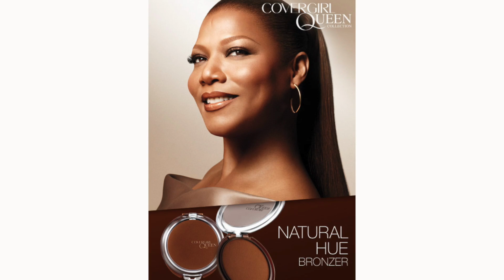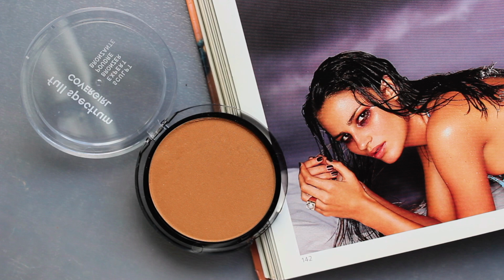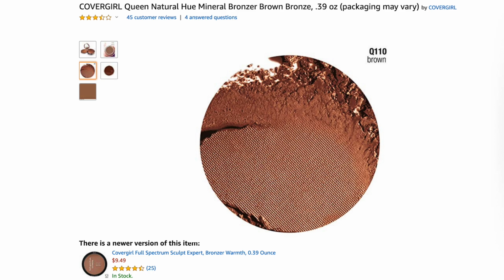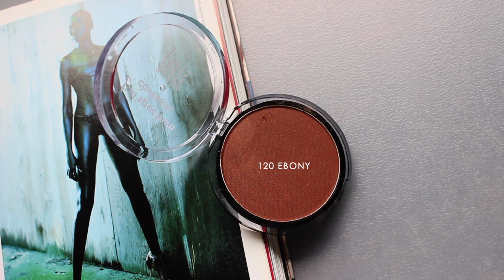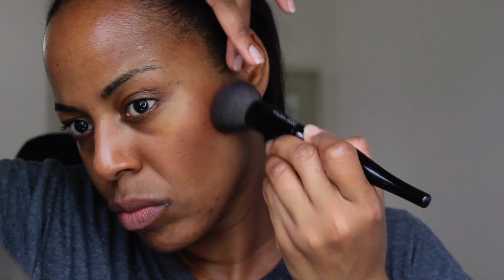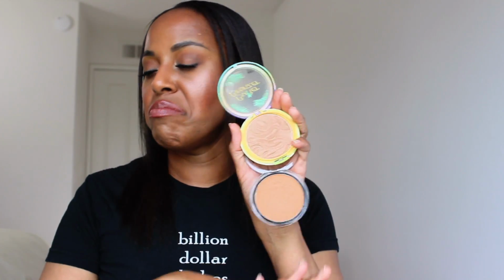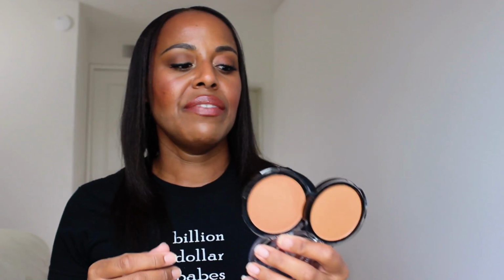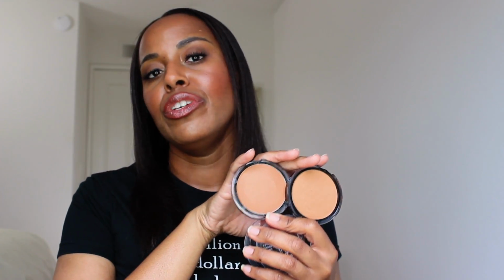QUEEN COLLECTION BRONZERS ARE BACK! COVERGIRL FULL SPECTRUM SCULPT EXPERT BRONZERS SUMMER 2019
This video is about CoverGirl Full Spectrum Sculpt Expert Bronzer. CoverGirl Full Spectrum Sculpt Expert Bronzers are new for Summer 2019 and are permanent additions to the Full Spectrum line. CoverGirl Full Spectrum Sculpt Expert Bronzers replaces the previously discontinued CoverGirl Queen Collection Natural Hue Mineral Bronzers in 100 Light Bronze, 110 Brown Bronze and 120 Ebony Bronze. CoverGirl Full Spectrum Sculpt Expert Bronzers are available in 3 shades - 100 Sunlight, 110 Warmth, 120 Ebony.

▪️Products Mentioned: **
✔ CoverGirl Full Spectrum Sculpt Expert Bronzer
100 Sunlight *Queen Collection Light Brown
110 Warmth *Queen Collection Brown Bronze
120 Ebony *Queen Collection Ebony Bronze
✔ Physicians Formula Butter Bronzer / Deep
✔ Physicians Formula Butter Bronzer / Sunkissed
✔ Benefit Hoola Matte Bronzer / Toasted
✔ Fenty Beauty By Rihanna Sun Stalk’r Instant Warmth Bronzer / Mocha Mani

Product(s) sent to me by a brand's PR / Octoly team include:
CoverGirl

✔ SHOP BYBARE: **
▪️Amazon Favorites Shopping List

✔ MAKEUP WORN

FACE:
Smashbox Photo Finish Primer Oil
NYX Total Drop Foundation / Deep Sable
E.L.F. 16hr Camo Concealer / Deep Olive
M.A.C x Patrick Starr Loose Set Powder
KKW Beauty Crème Contour Stick II / Deep Dark
Benefit Hoola Bronzer / Toasted
CoverGirl Full Spectrum Sculpt Expert Bronzer / Ebony
Sephora Matte Perfection Blush Duo / Tiger Lily
Ofra x NikkieTutorials Highlighter / Everglow

EYES:
M.A.C Pro Longwear Paint Pot / Painterly
Melt Cosmetics Gemini Eyeshadow Palette
Milk Makeup Long Wear Gel Eyeliner
KISS Blow Out Lashes / Pixi
KISS i-gloo Pure & Clean Lash Adhesive

BROWS:
Anastasia Beverly Hills Brow Definer / Ebony

LIPS:
Laniege Lip Sleeping Mask / Apple Lime
ColourPop Lippie Pencil / Kae
NYX Suede Matte Lip Liner / Orange County
Urban Decay Vice Lipstick / Oil Slick
CoverGirl Melting Pout Glitz Liquid Glitter Topcoat / Double Platinum

▪️SOCIAL BARE:

bybare